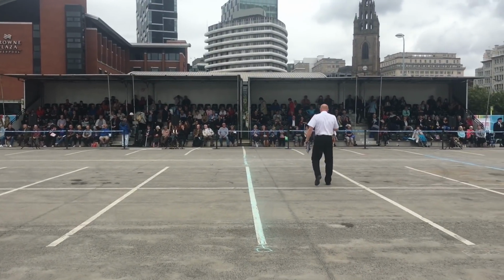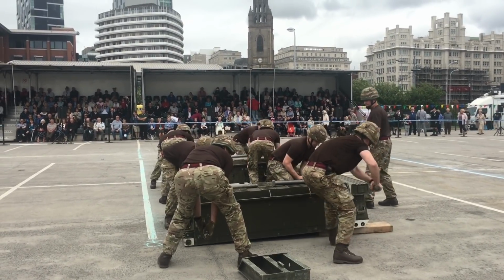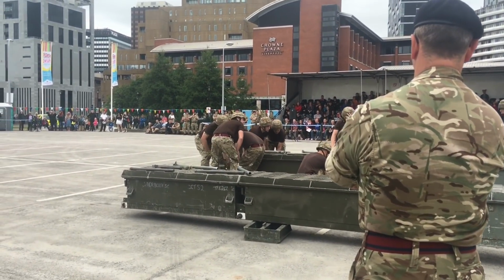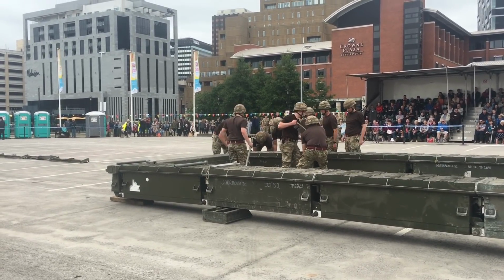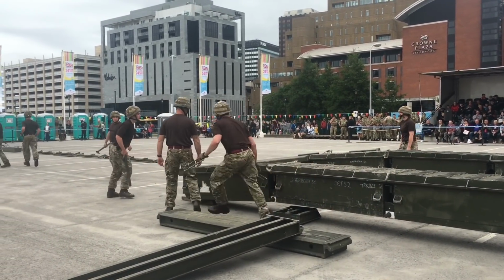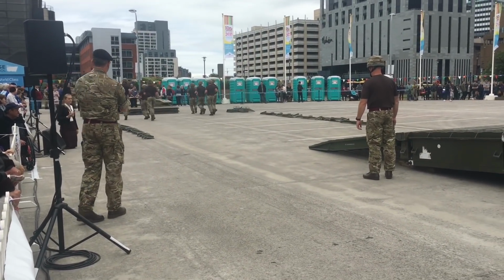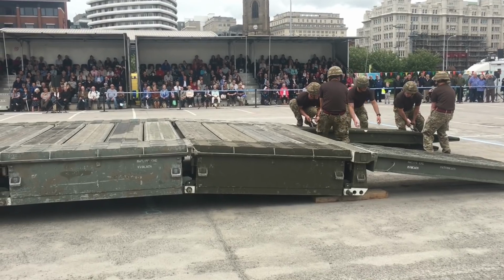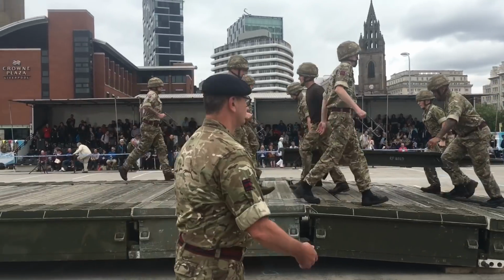Armed Forces Day, Liverpool Royal Engineers bridge building demo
Armed forces day 2017